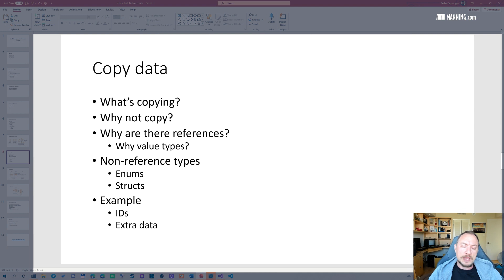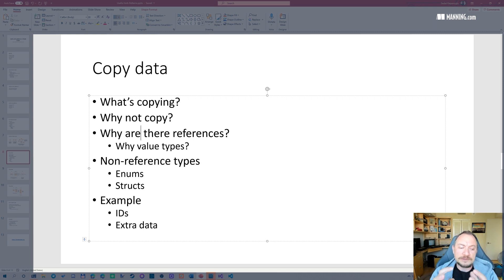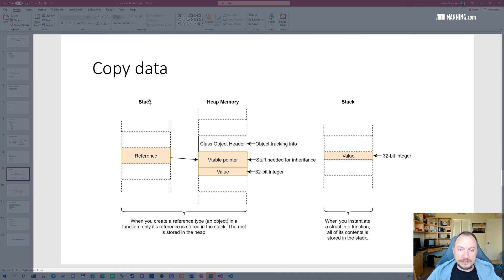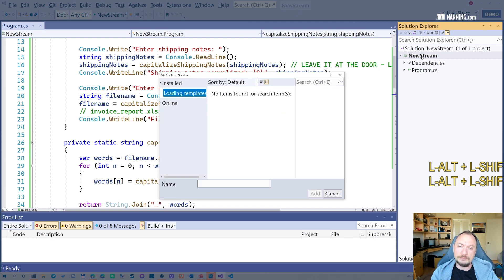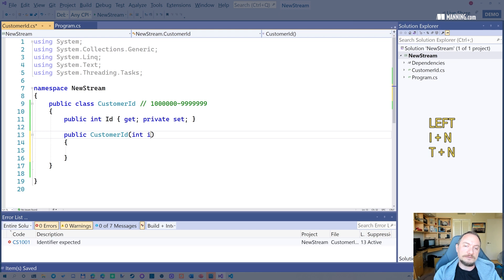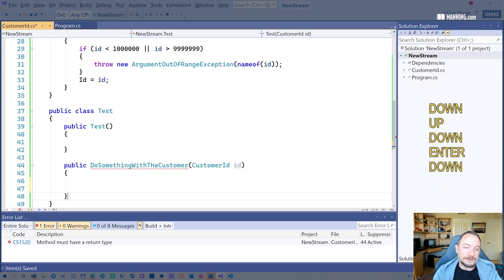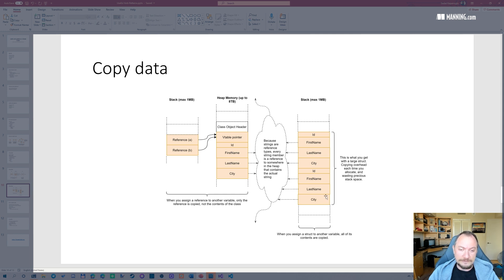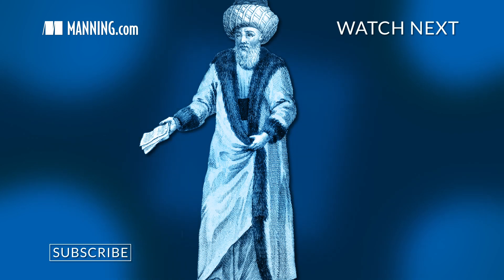Coding tips for beginners: Why you should copy data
​​ 📖 To save 40% off this book ⭐ DISCOUNT CODE: twitkapanoglu40 ⭐ Sedat shares coding tips and tricks for beginners by covering some of the most common bad programming practices and shows how we can make use of them, such as fixing code when it isn't broken, avoiding code reuse, and GoTo.

About the book:
"Street Coder: Rules to break and how to break them" is a guide for beginner programmers making their move from learner to developer. Written by self-taught pro Sedat Kapanoglu, it takes the best practices you learn in a computer science class and deconstructs them to show when they’re beneficial—and when they aren't! The easy-to-follow C# examples easily translate to any modern programming language.
In this practical guide, you'll learn how some antipatterns and "bad" programming practices can actually be put to good use, and develop an ever-questioning mindset for assessing techniques on their own merits. This book is built on the kind of challenges you'll face on the job—from technical projects like building a search feature, to succeeding in a dysfunctional team with a paranoid manager. When you're done, you'll be street smart and ready to start creating efficient software.